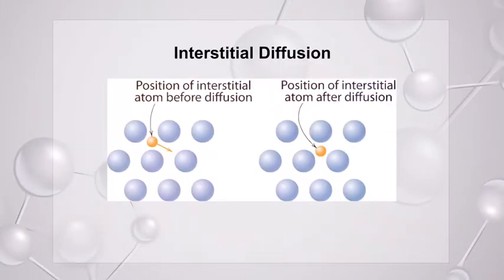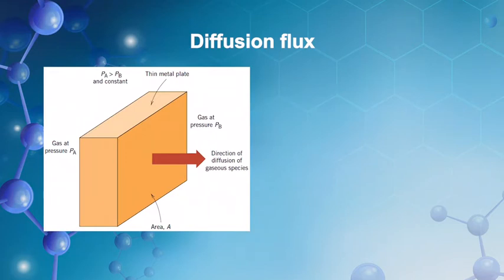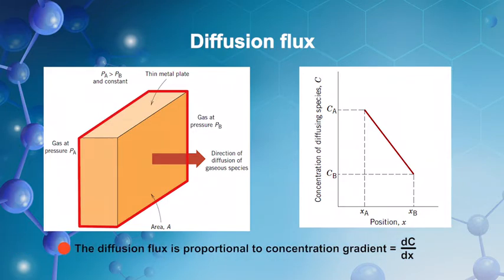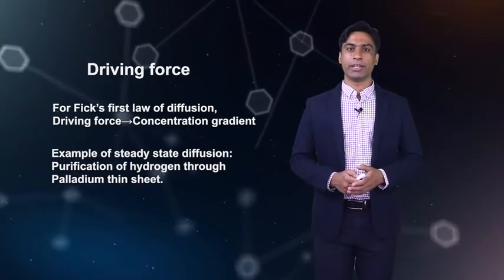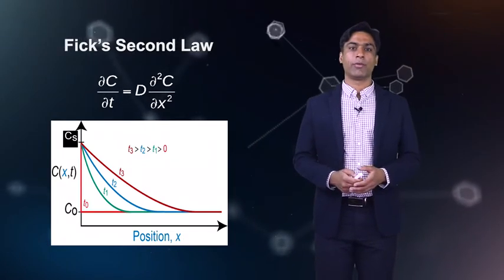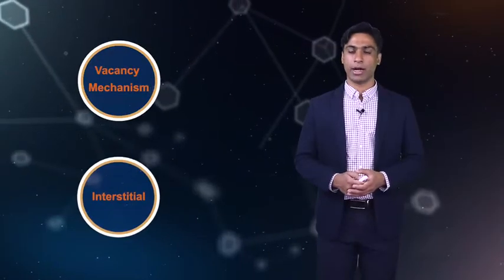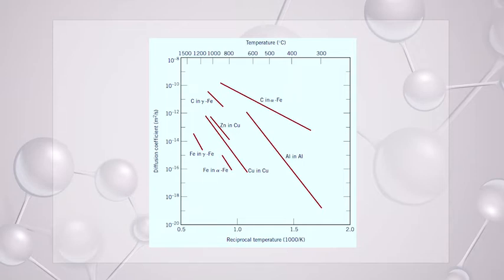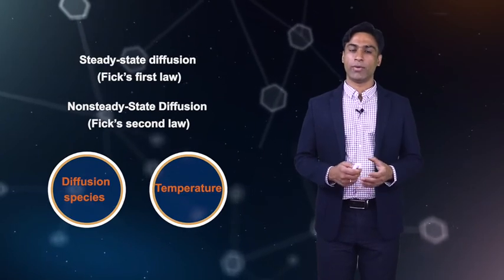Atomic Diffusion - Part 2 - Materials Science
Dear students,
In this lecture you will learn about the atomic diffusion. This is the part 2.